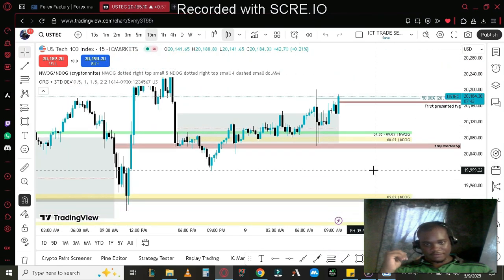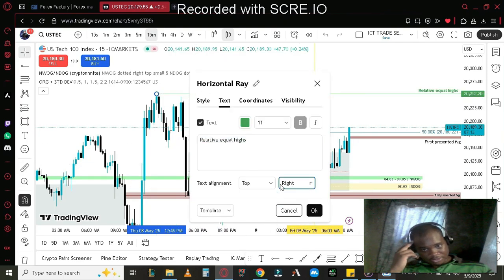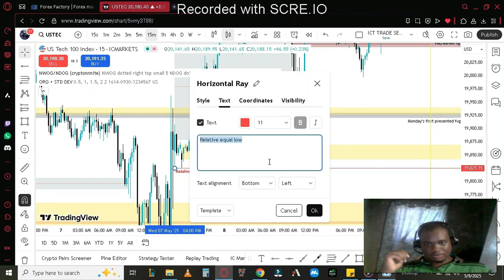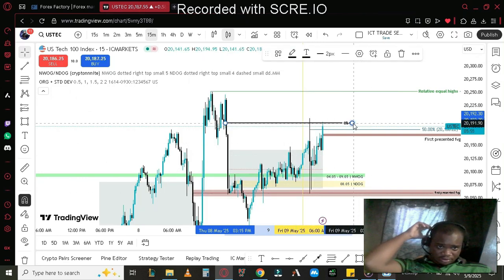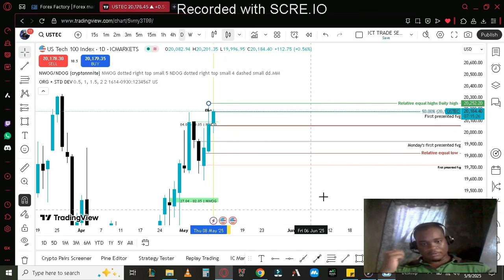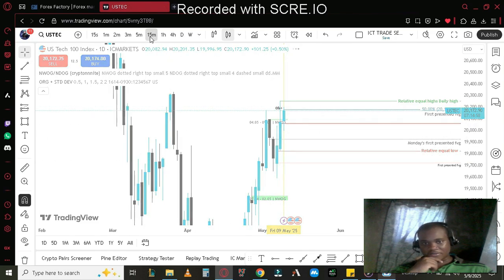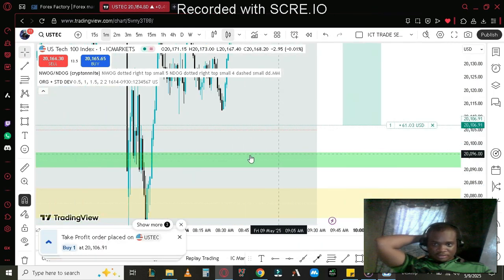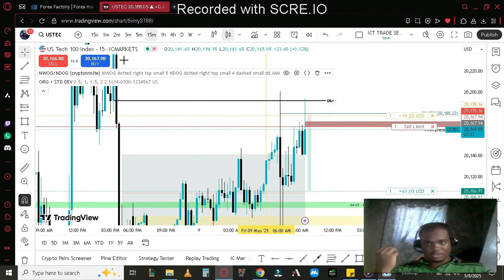💡 The EXACT Chart Setup I Used to Nail USTEC Moves | May 9, 2025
📈 In this video, I reveal my exact chart setup that helps me consistently spot winning trades on USTEC (NASDAQ 100).

Join me as I break down my analysis for May 9, 2025, walking you through the indicators, key levels, and patterns I use to time high-probability entries and exits. Whether you're a day trader or swing trader, this setup is simple, effective, and repeatable.

🔍 What you'll learn:

My preferred timeframes and why

How I use support/resistance zones

The indicators I trust the most

Live trade examples and chart breakdowns